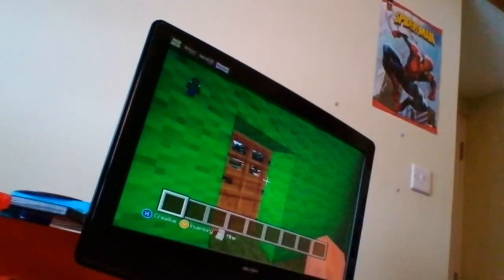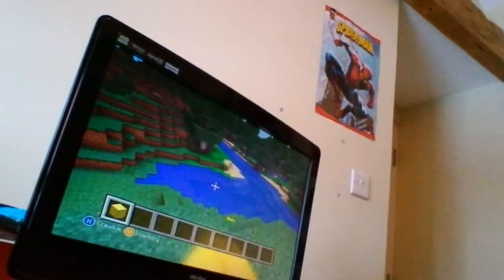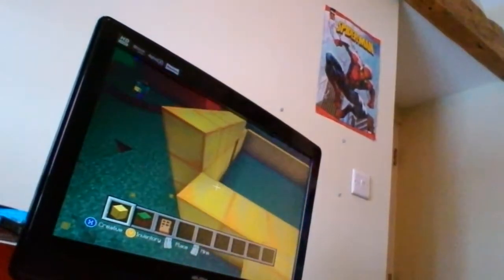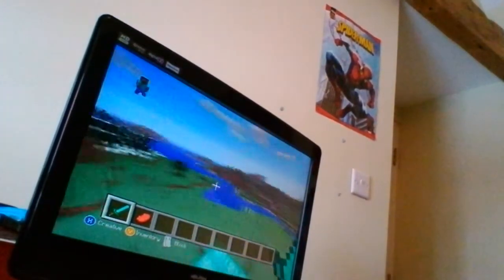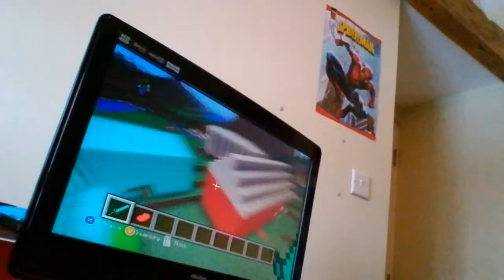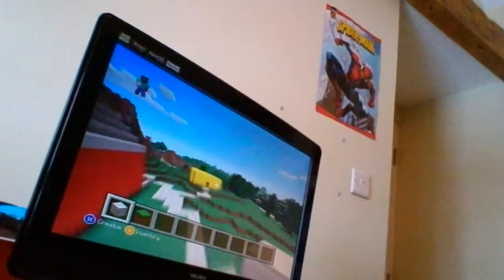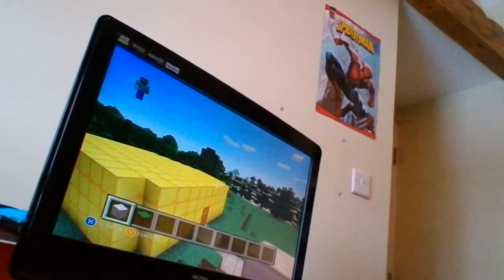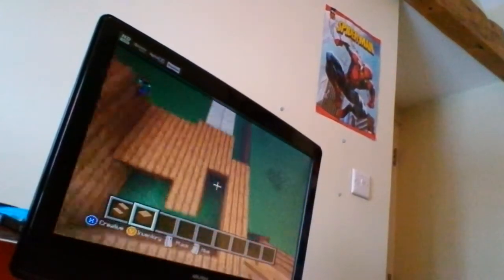Cow and chicken pen:)